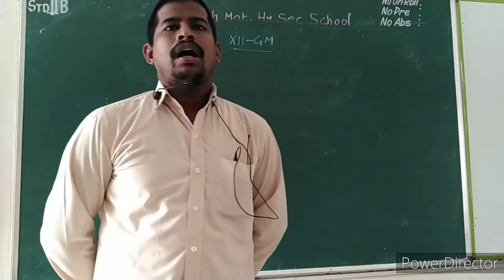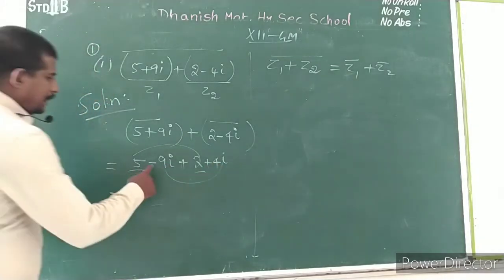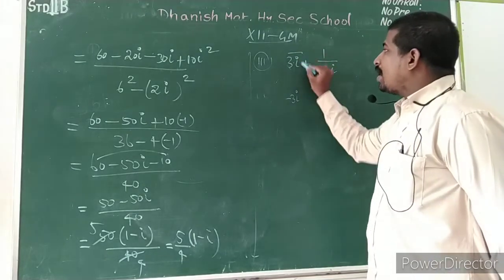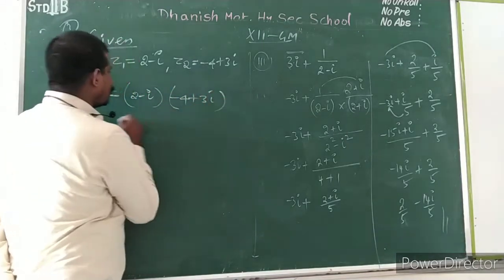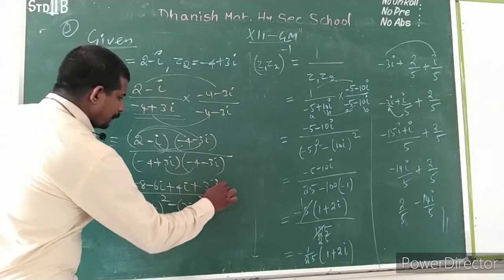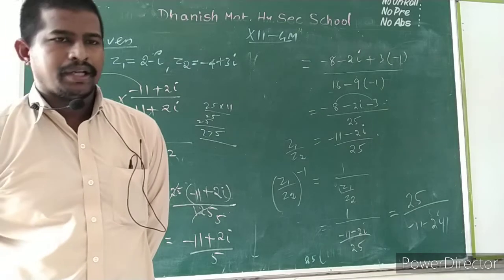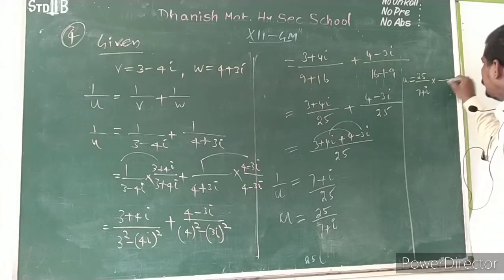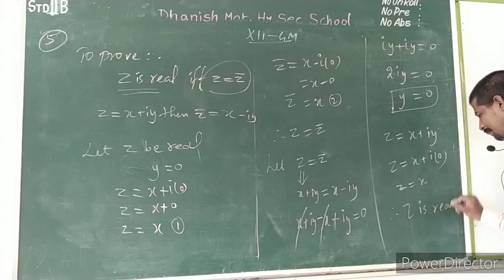Std. XII General Mathematics